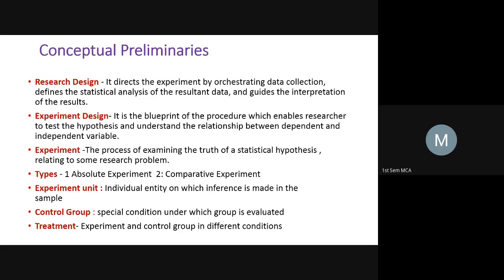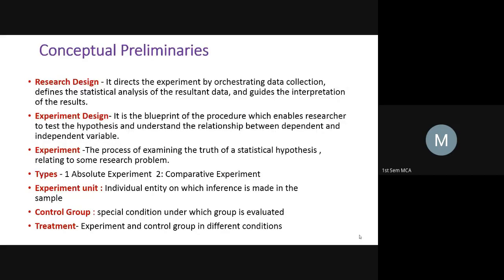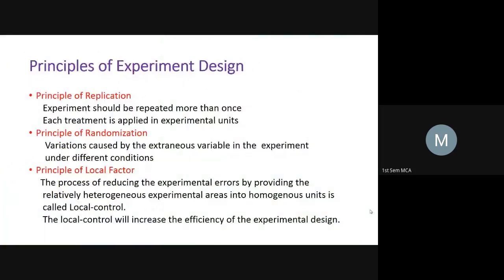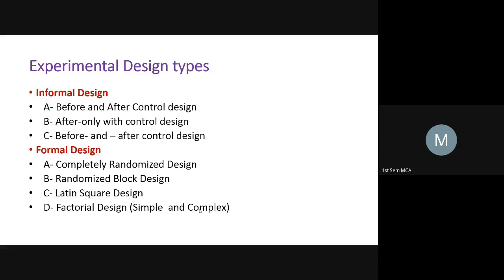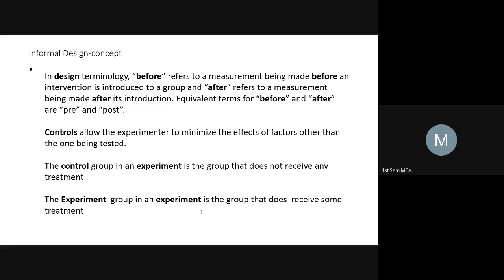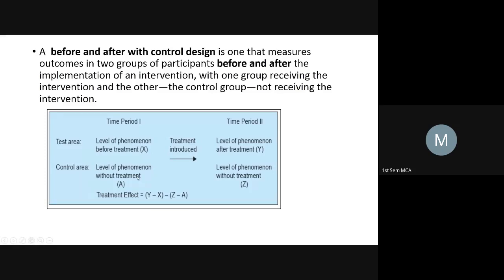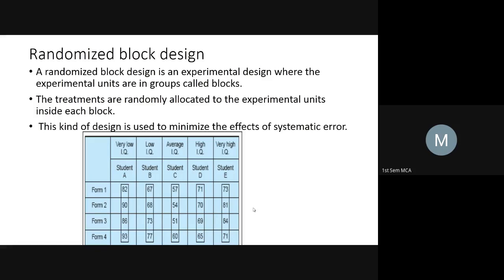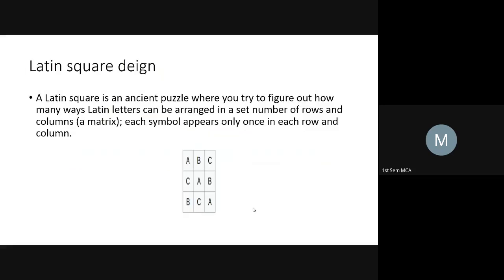RM & IPR Research Design Explained Dr Nagabhushan S V